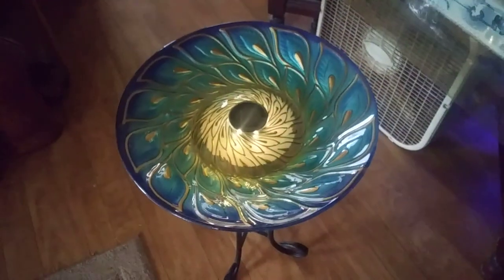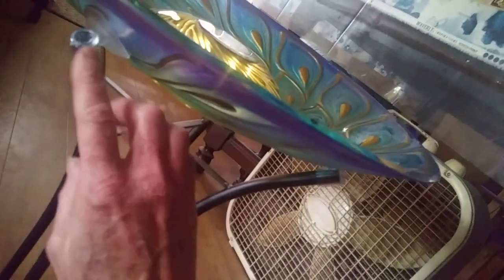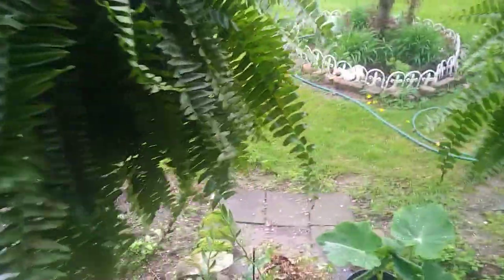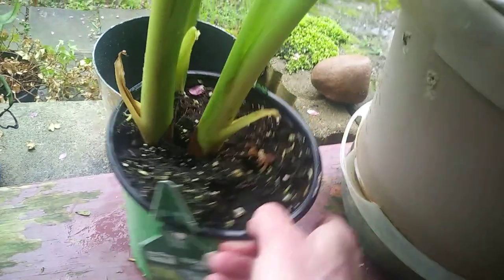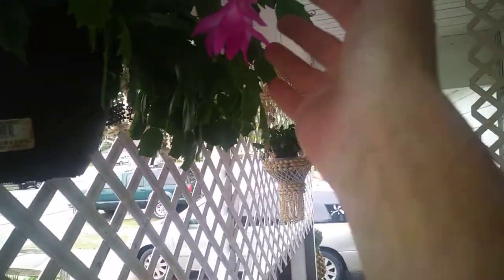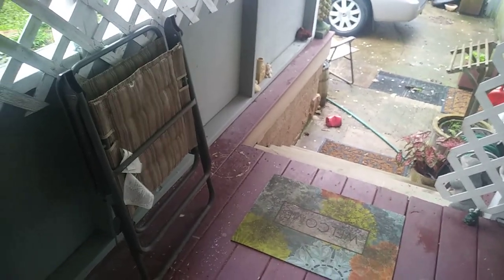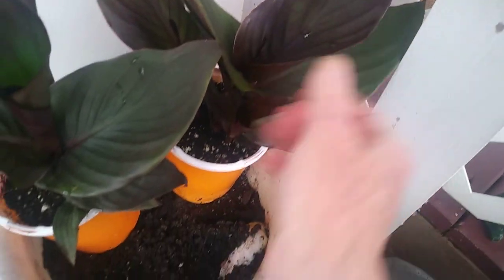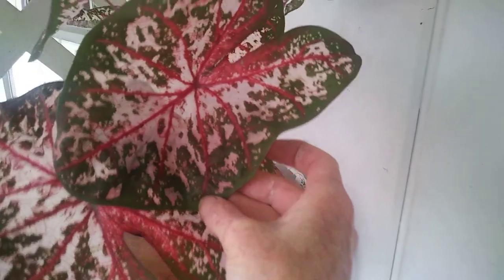Lowes & Wal-Mart. Garden Plant Haul...